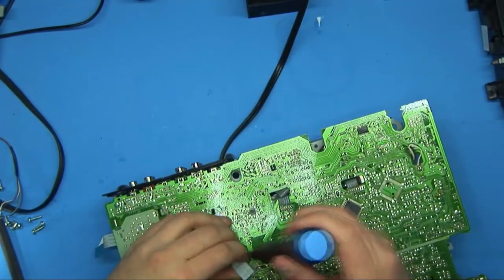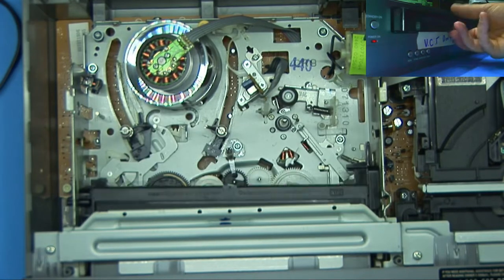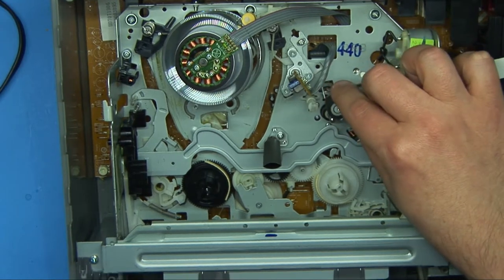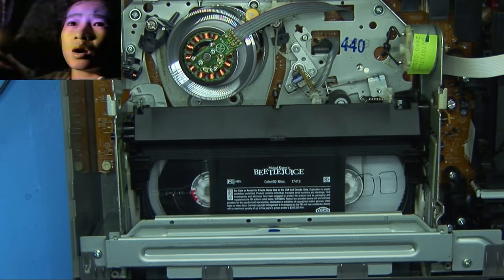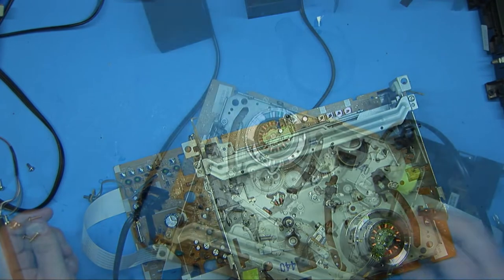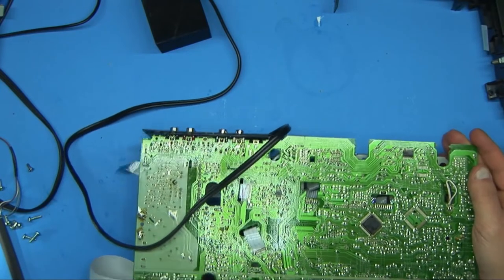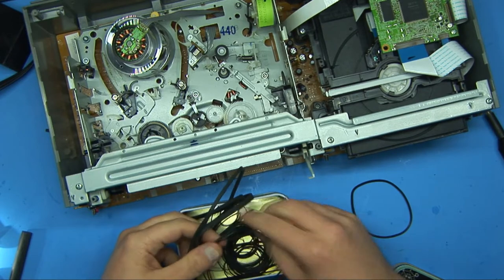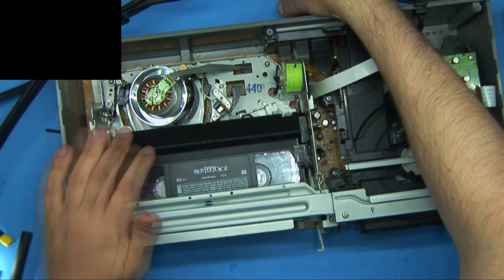Late Night Repair of a Magnavox DVD VHS Combo Player